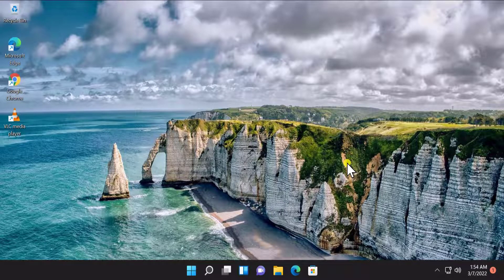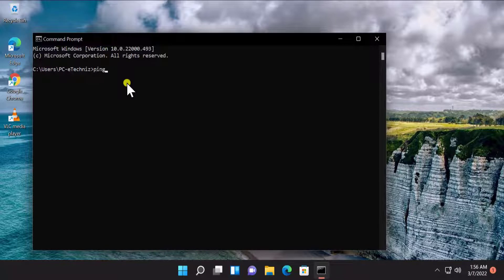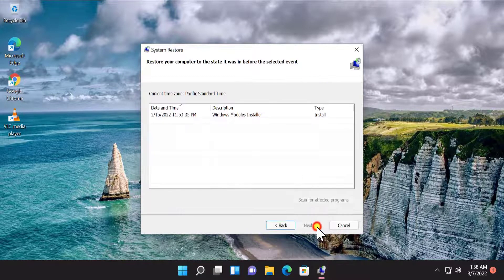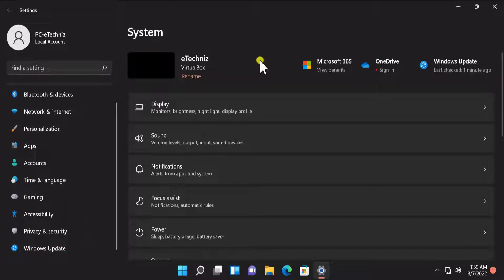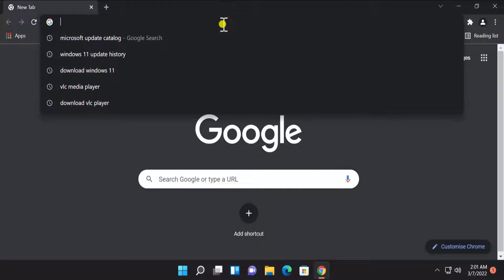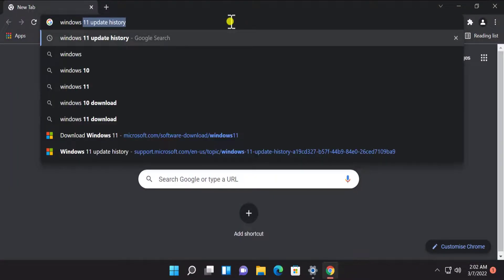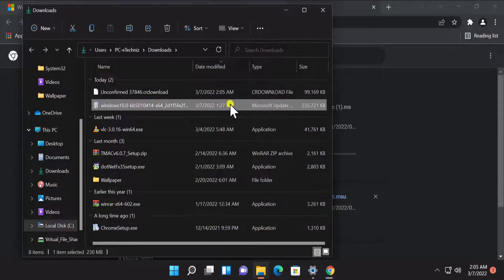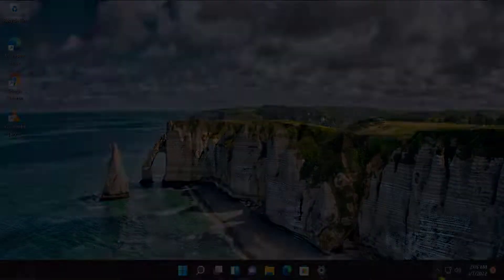How to Fix windows 11 Update Error ( 2025 ) | Cumulative update for windows 11 error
We explained how to fix windows 11 update error & methods to fix cumulative update for windows 11 error /  windows 11 cumulative update error.